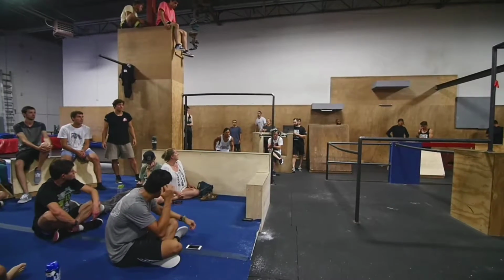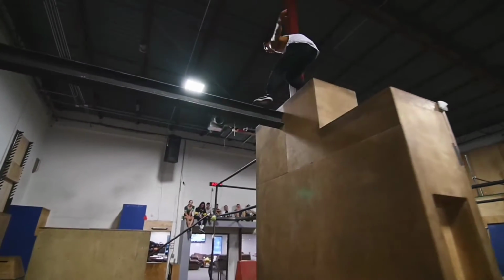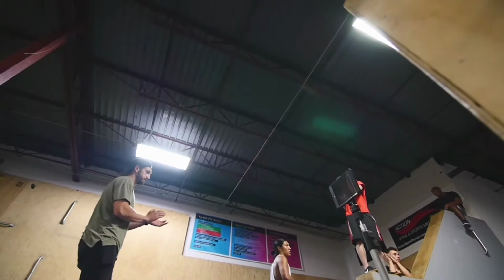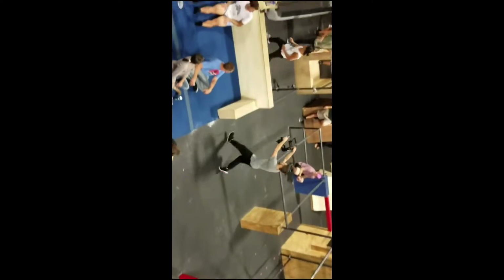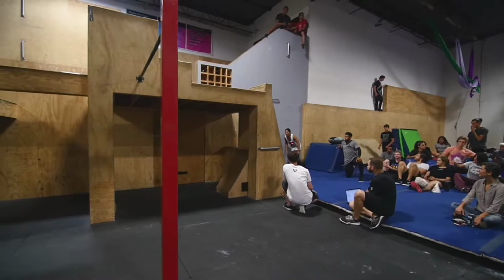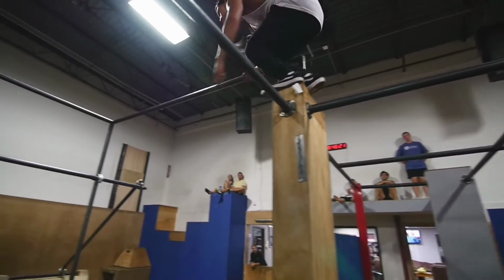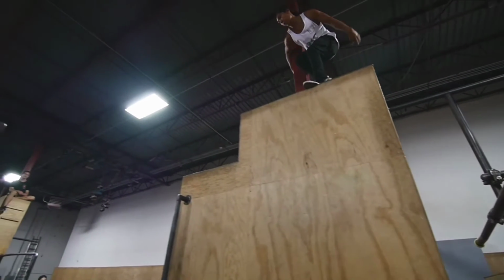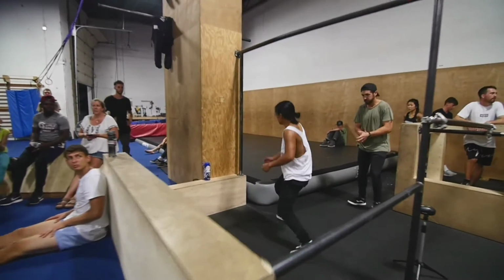Apex Int'l Speed Qualifier Analysis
Being hypercritical is better in slow motion. I think of this as watching tapes for developing a game plan in the next competition.

Thanks to these guys for filming!